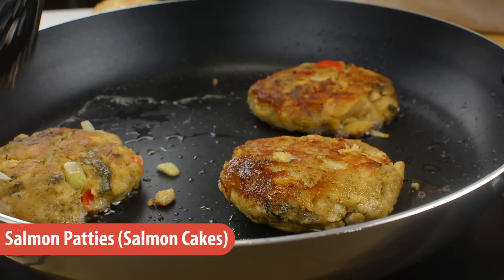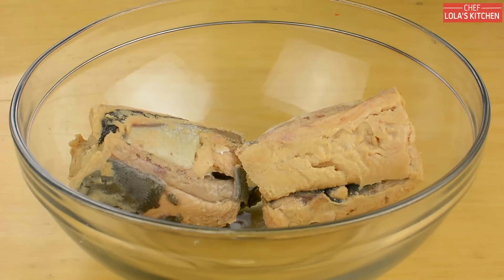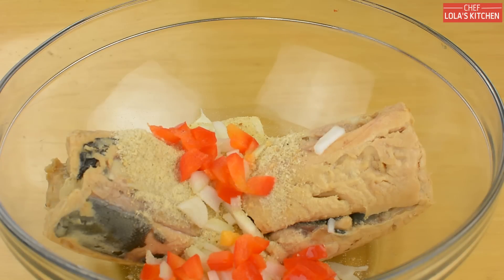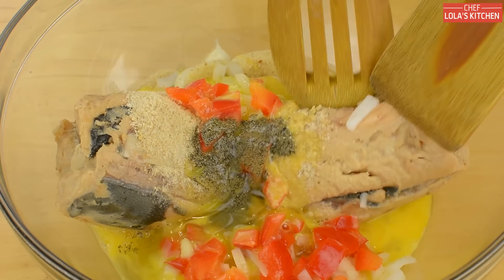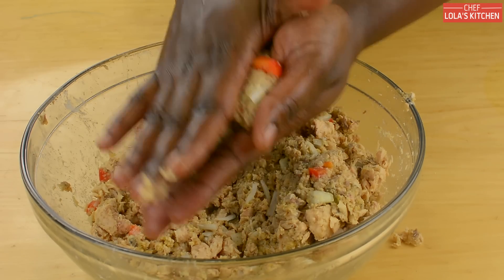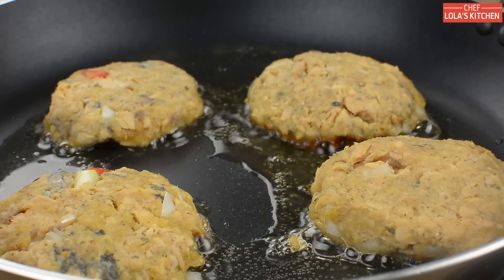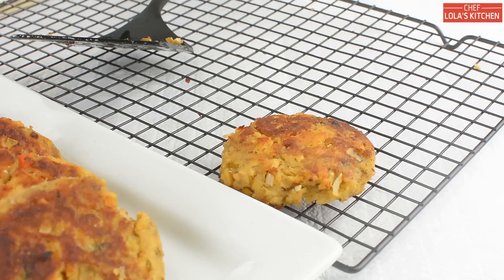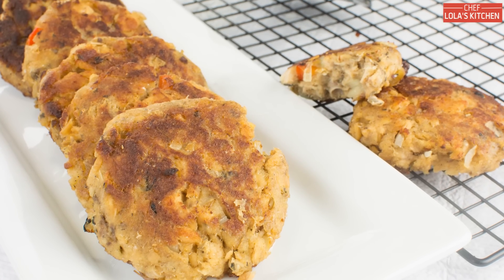Fish Recipes: How To Make Salmon Patties (Salmon Cakes) | Afropotluck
Enjoy these Salmon Patties for Lunch or dinner.

Ingredients:
2 (14 Ounces) Cans of Salmon Fish
1/2 Cup diced Red Bell Pepper
1/2 Cup Diced Onions
2 Tbsps Hot Sauce/Cayenne Pepper
(or add pepper to taste)
2  Eggs
1 Tbsp Lemon Juice
2 Tbsp Mayonnaise or Unsalted Butter
1 Tbsp Black Pepper
3/4 Cup of Bread Crumbs
Some Oil for Pan Frying